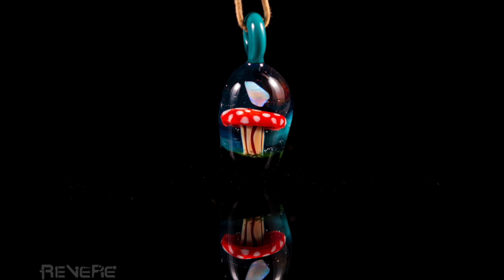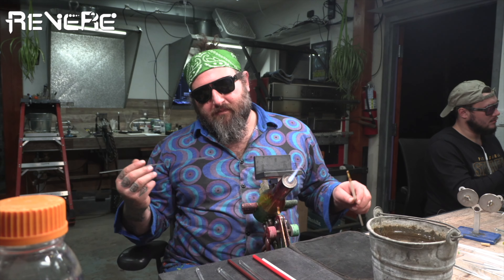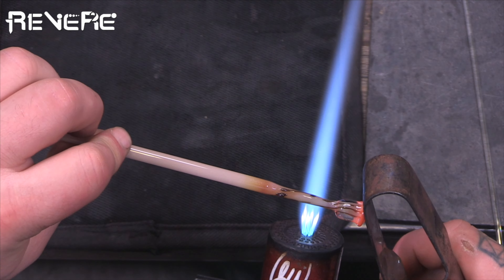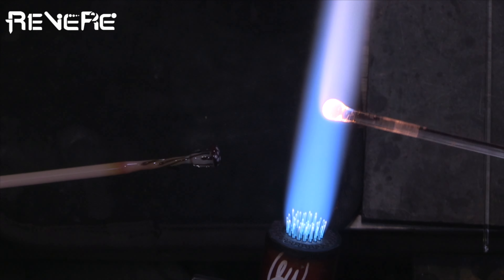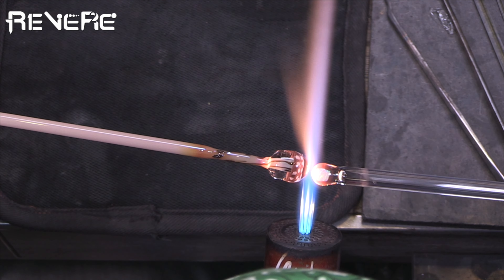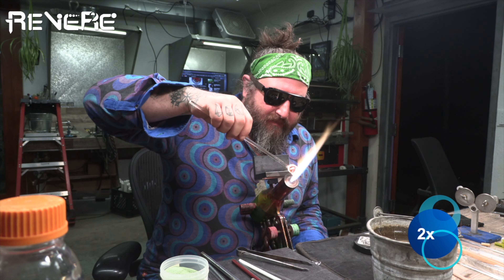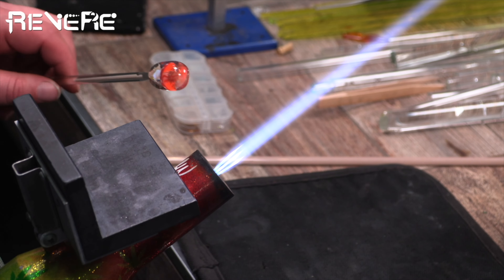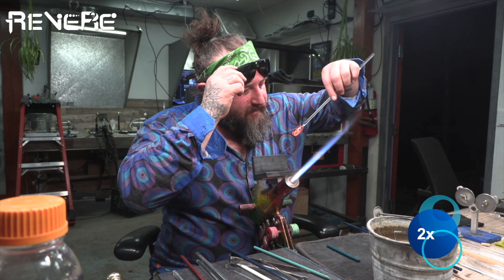How to make a Fancy Glass Mushroom Pendant? | Mother's Day DIY Gift Idea 2024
Looking for the perfect Mother's Day gift that's both heartfelt and unique?
Join me in this DIY adventure as we craft a beautiful glass mushroom pendant together!

In this video, I'll guide you step-by-step through the process of creating a stunning piece of wearable glass art that's sure to make Mom's day extra special.

Let's harness the magic of glass artistry to craft a gift that she'll cherish for years to come. Get ready to unleash your creativity and make this Mother's Day one to remember.